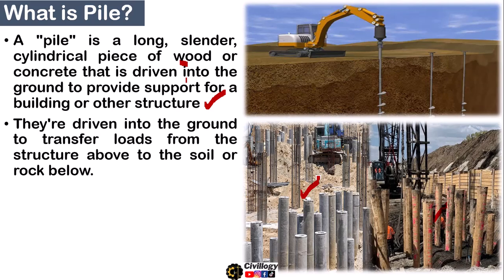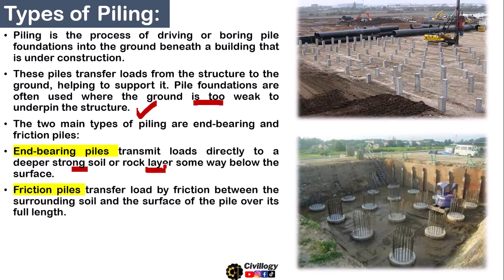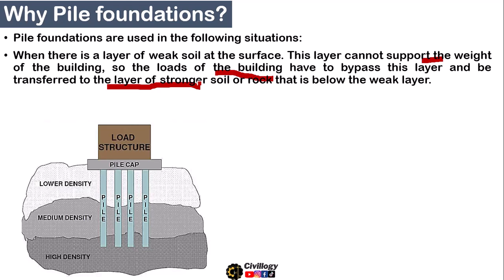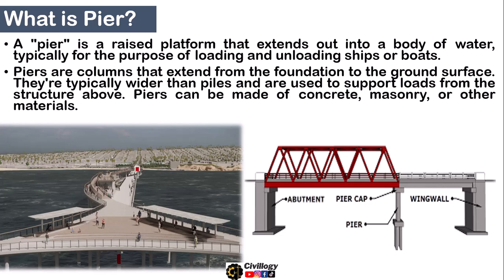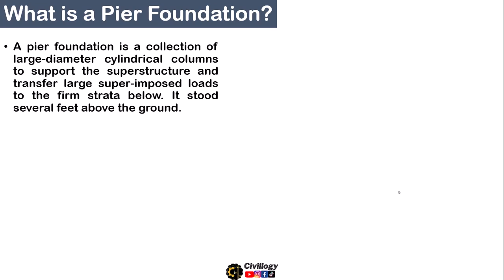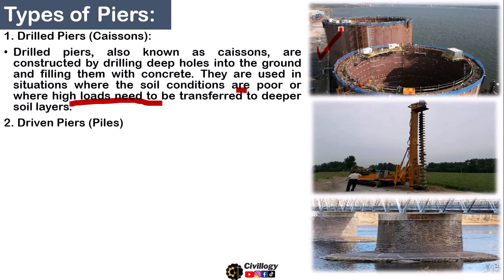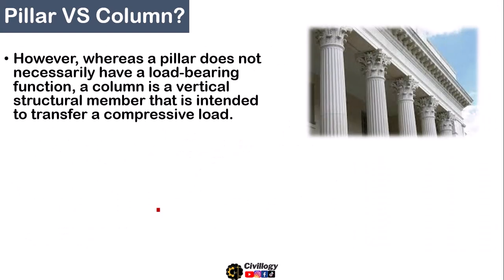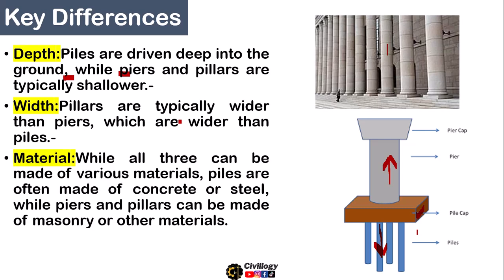what is the difference between piles,pillars,piers & columns?| Piles vs Pillars vs columns vs piers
Title: what is the difference between piles, pillars, piers & columns? Differentiate between  Piles vs Pillars vs columns vs piers.

in this video we will have comparison between piles piers columns and pillars. we will also discuss the types of piles, pillars,piers and columns.We will also have discussion about the key differences between piles, columns, pillars and piers.

______________/Your Queries\______________
 what is the difference between piles, pillars, piers & columns?
what are the key differences between piles, columns, pillars and piers?
what is pier and pile?
what is pier and column?
what is pile and pillar
what is pillar and column?
explain the differences between piles, pillars, piers & columns?
How can you differentiate between  piles, pillars, piers & columns?
What is pier and its types?
What is pile and its types?
Why pile foundation is needed?

________________/Related Videos\______________
cutting length of bent up bar/crank bar|Cut length of crank bar/bent up bar|Find cut length crankbar
bent up bar or crank bar|Purpose and advantages of bent up bar/crank bar|why bentup bars/crank bars